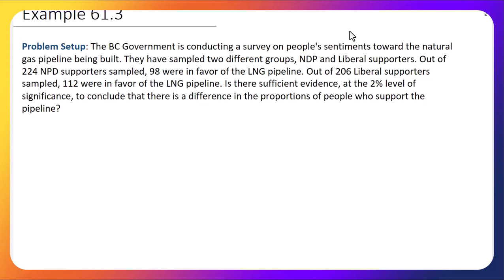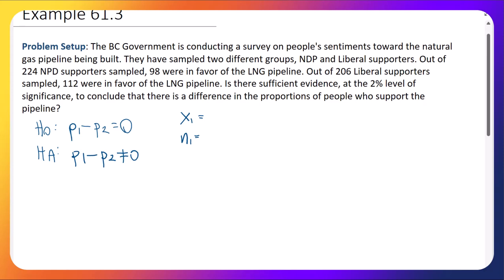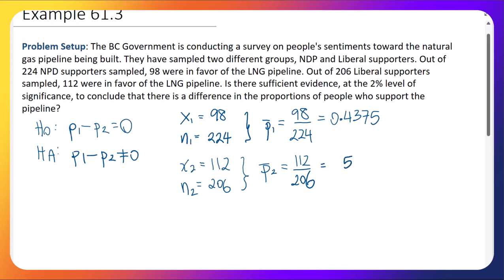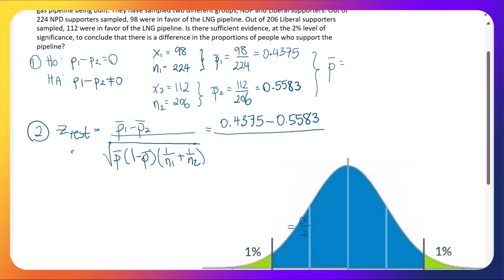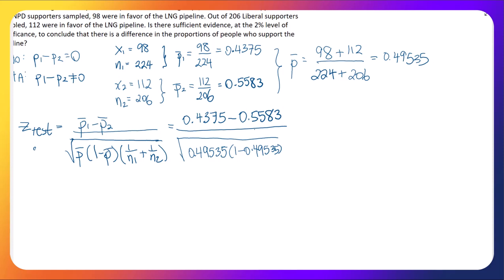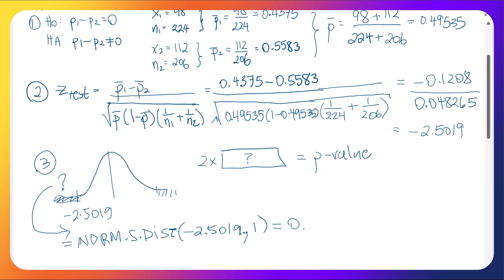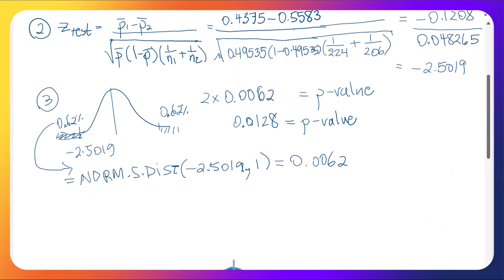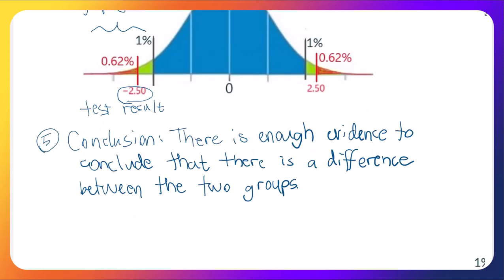Testing for a difference in response rates between two groups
This video steps through how to perform a hypothesis test to determine if there is a difference in rates (for responses to a survey). I write out the solutions by hand. Want to download the solutions or learn more on the topic? Go to my free OpenEd textboook